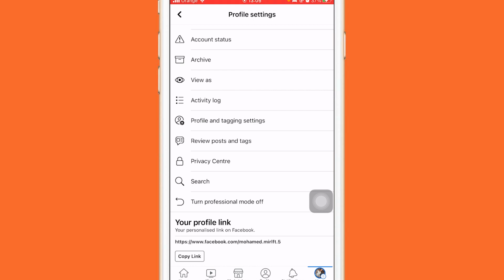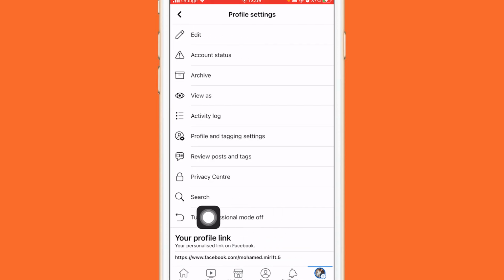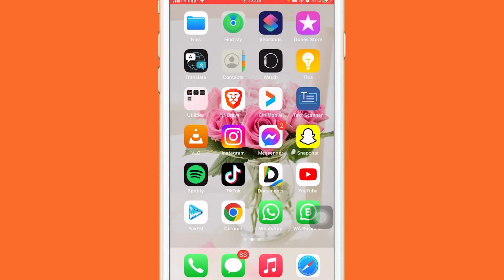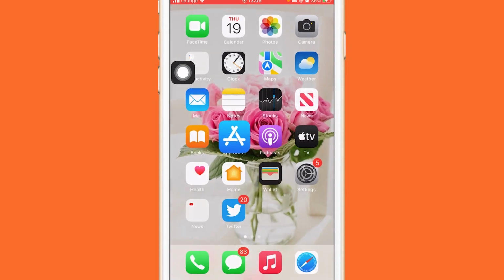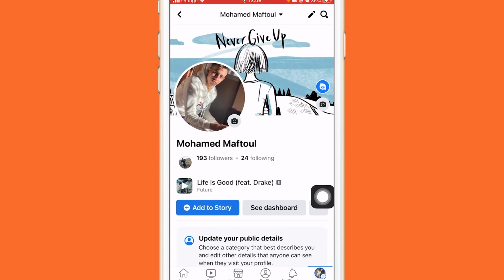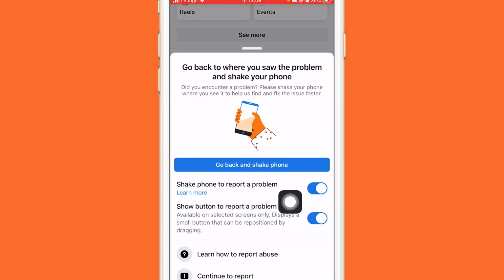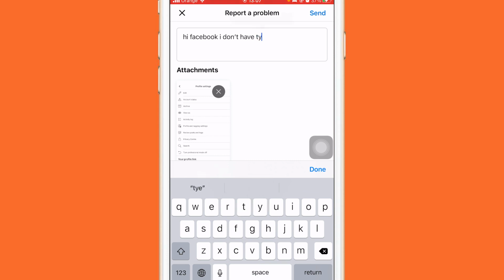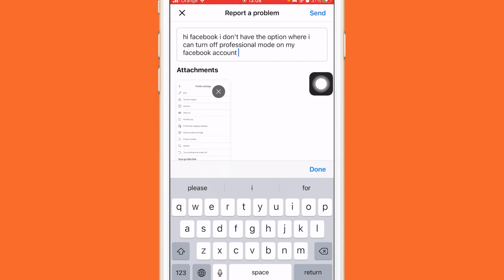Turn Off Professional Mode Facebook Not Showing? How to Fix it...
Turn Off Professional Mode Facebook Not Showing? Do this Now... facebook professional mode option not showing? How to fix how to fix facebook professional mode option not showing